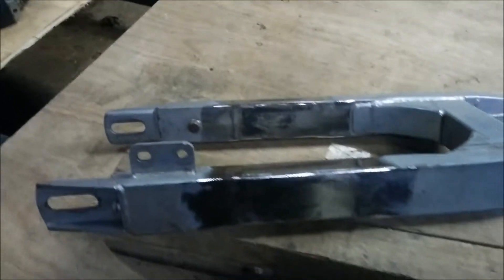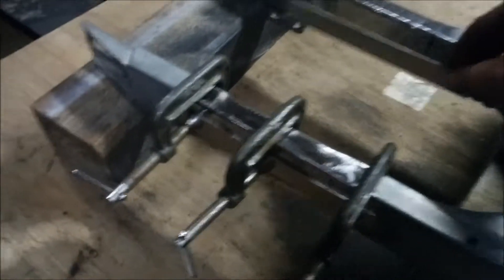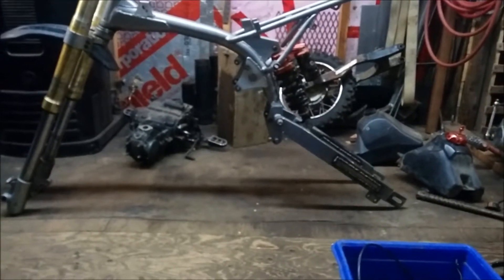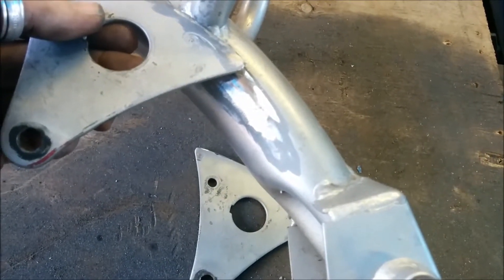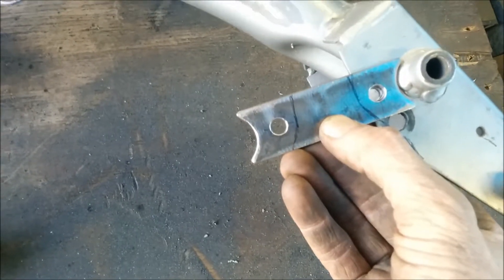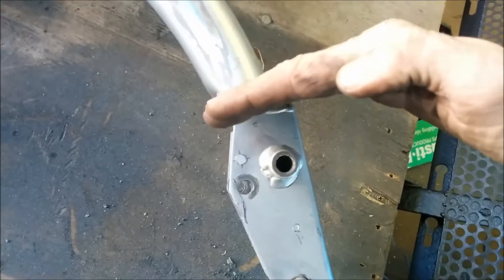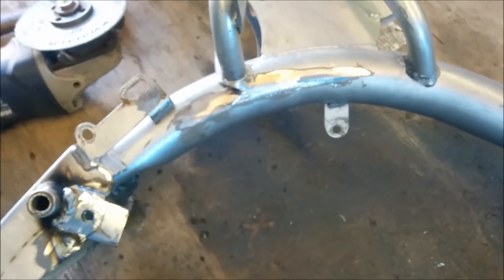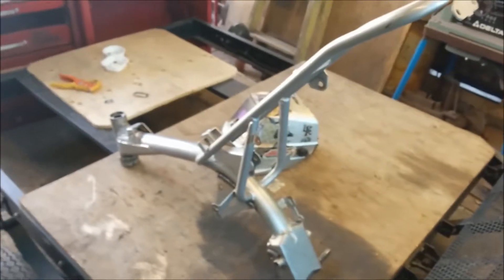pitbike build 2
part 2 of 8 in my pitbike rebuild.  getting the frame all squared away and extending the stock swingarm